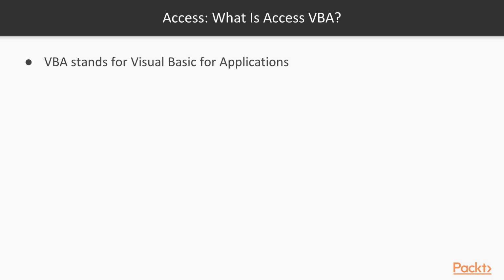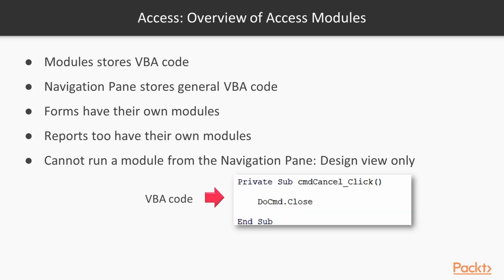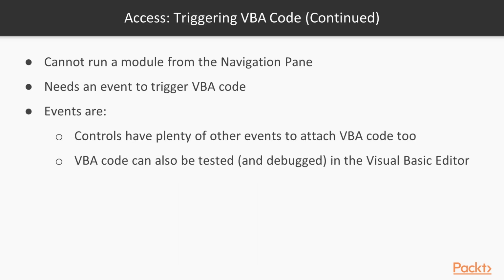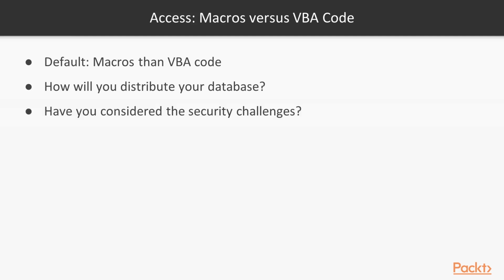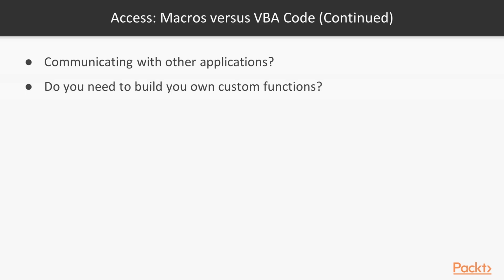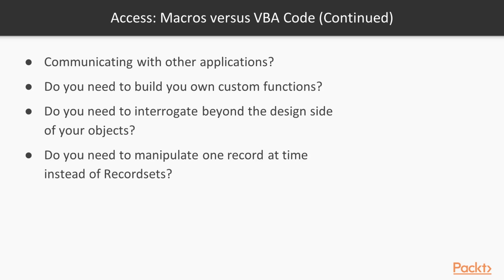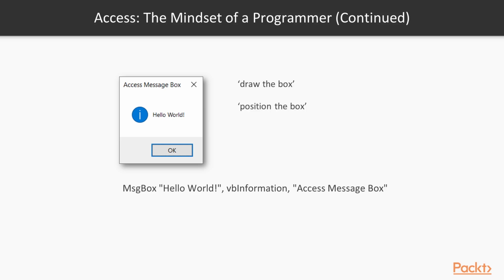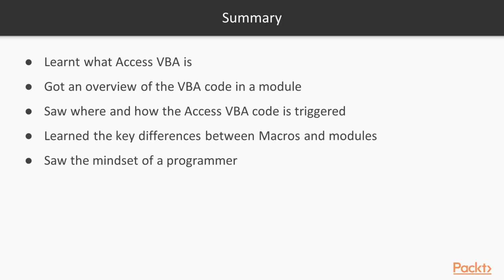Hands-On Microsoft Access 2019: A Quick Introduction to VBA | packtpub.com